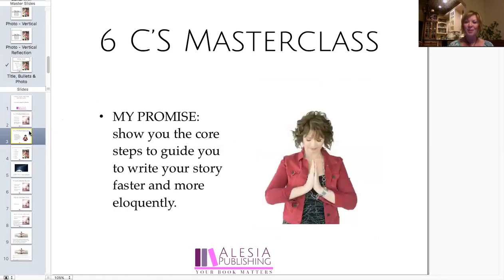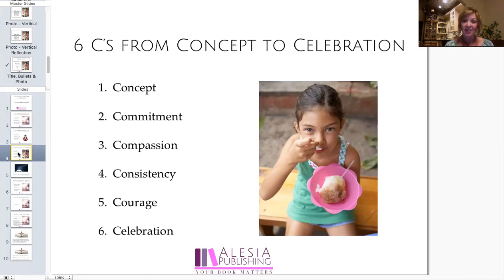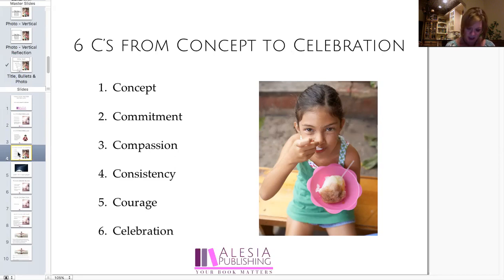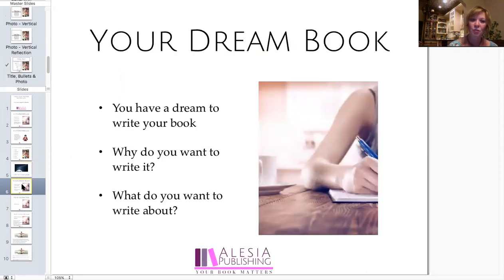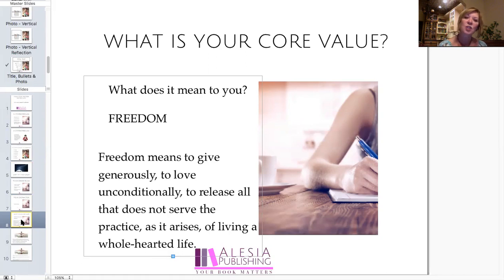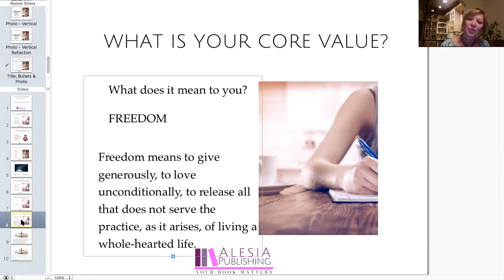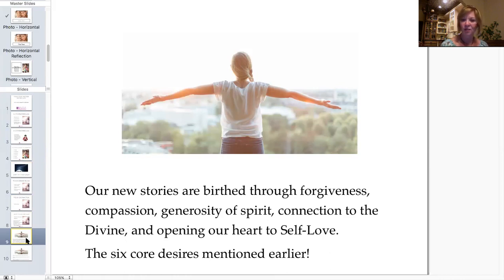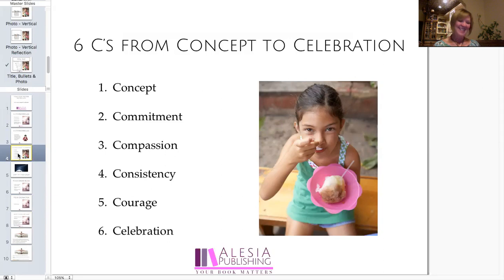YOUR STORY MATTERS - The 6Cs in writing from Conception to Celebration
The six core drivers in writing your story aligned with the six core desires.

Everything you have done has gotten you to this point and has happened for you to do the next thing. One step at a time. Writing a book is no easy task but there are steps to take to can it accomplished.

Pamela marries 31 years in traditional book publishing with coaching and ancient wisdom to help people birth their stories from concept to celebration.

Pamla Lynch.com